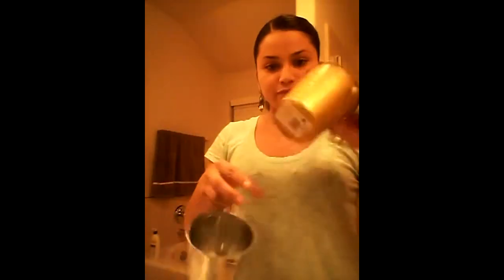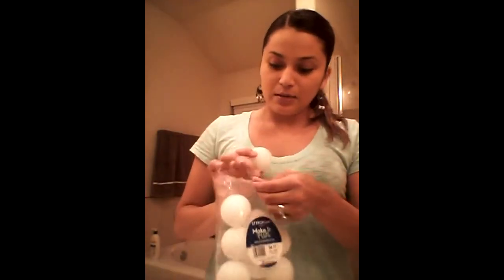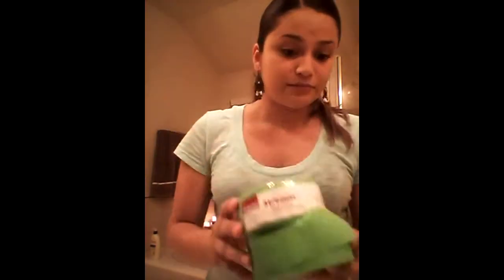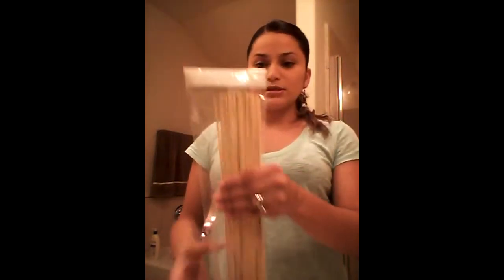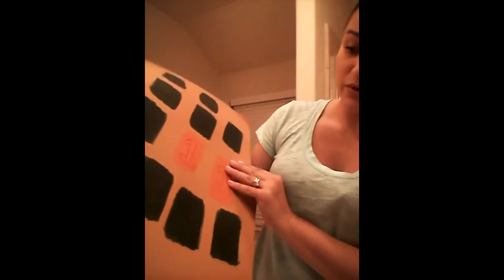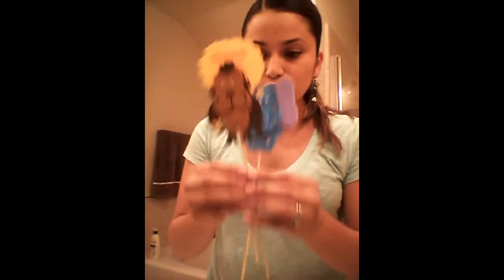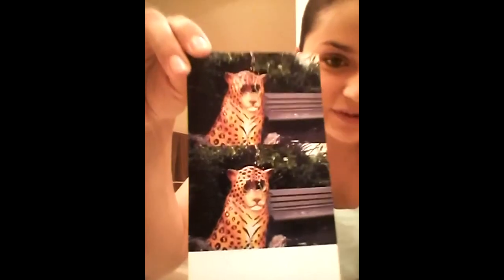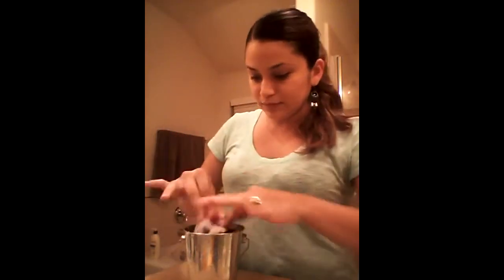Birthday planning - Go Diego Go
This is a very cute, easy to to make and cheap centerpiece. Jungle themed & Go Diego Go
Items and prices are listed towards the end of video...Enjoy and I really hope you like it